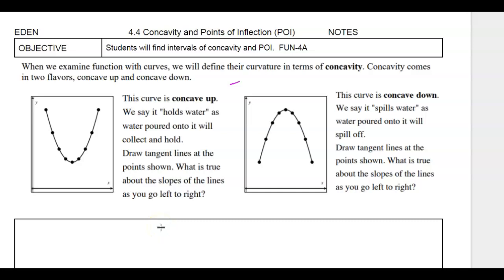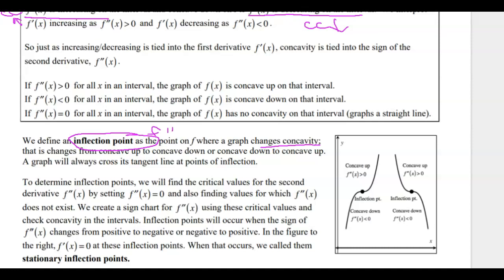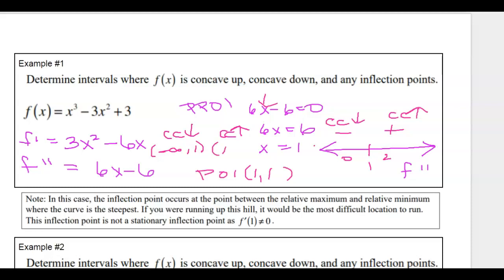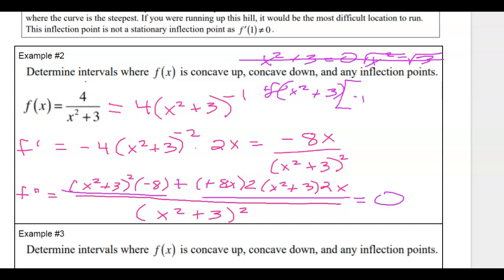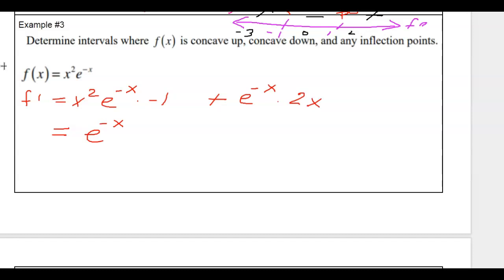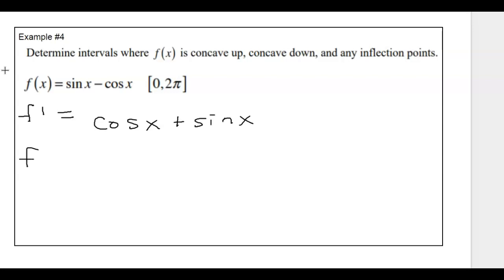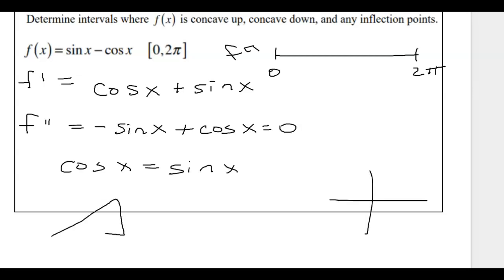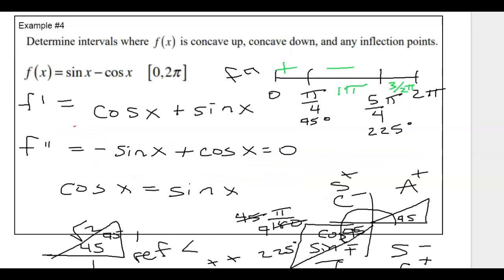4.4 Concavity and POI